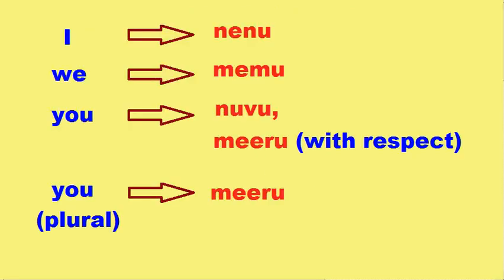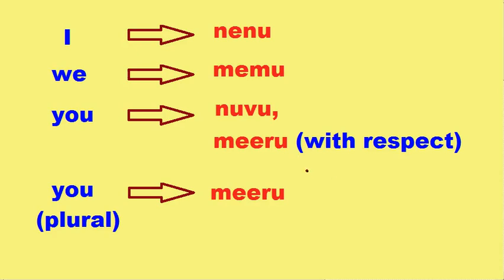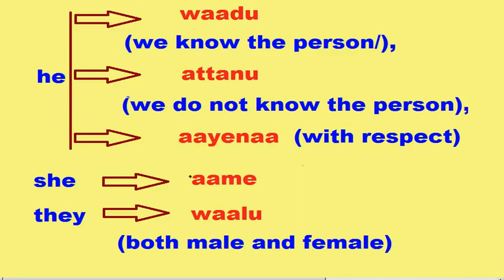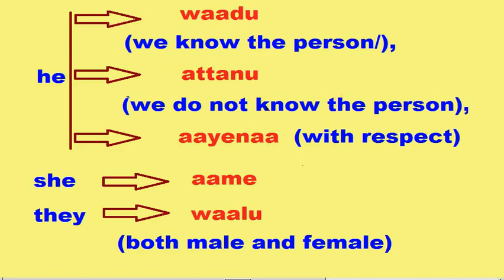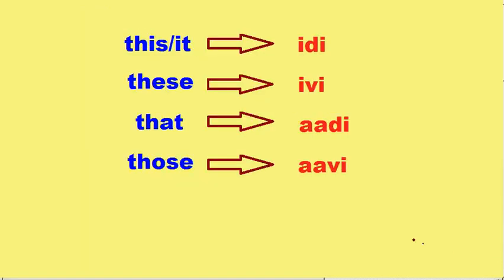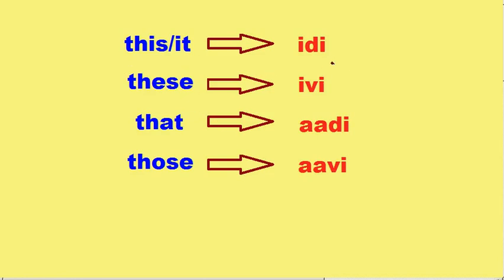learn telugu through english part 1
learn telugu through english part 1,Video prepared by sachidananda rath,